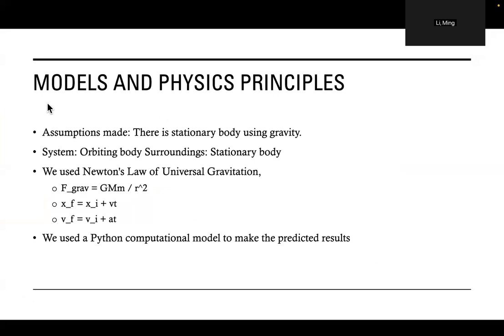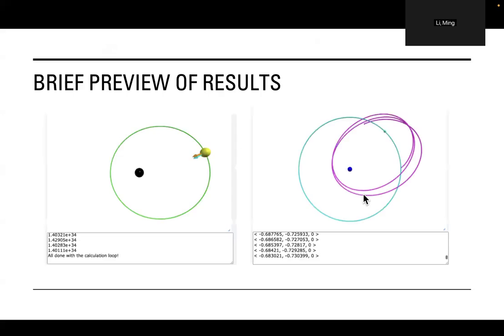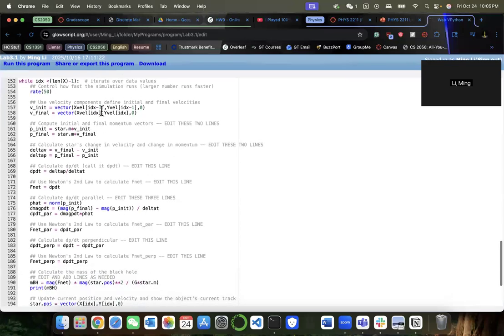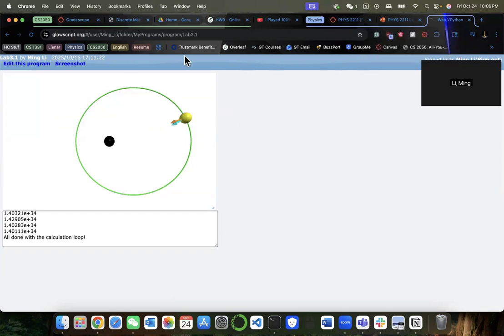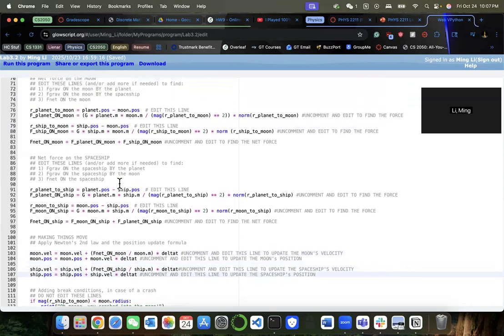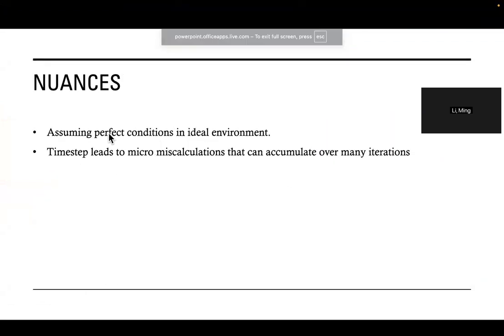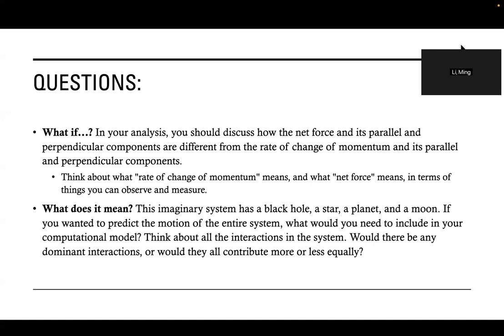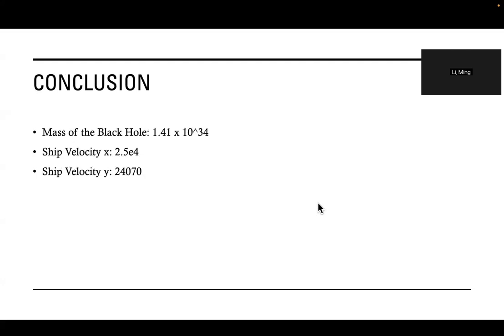Ming Li - Lab 3 Lab Report--PHYS 2211 Section D